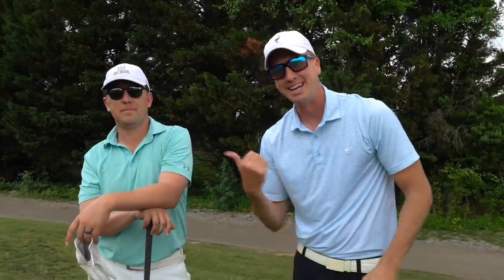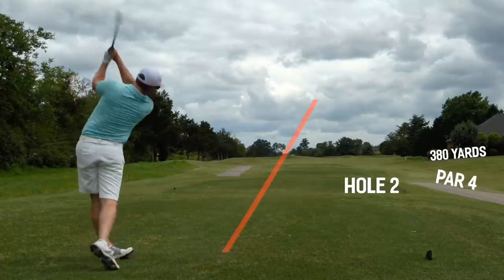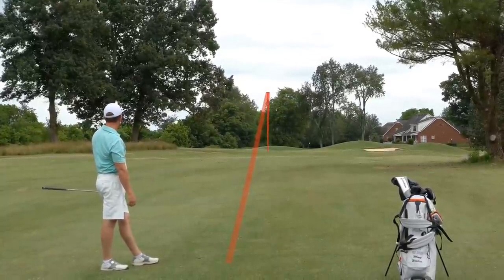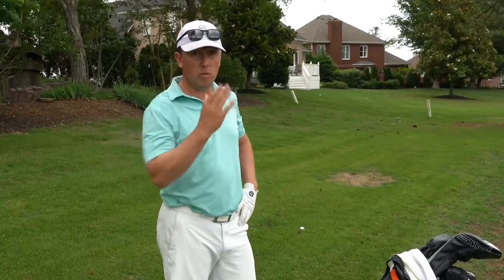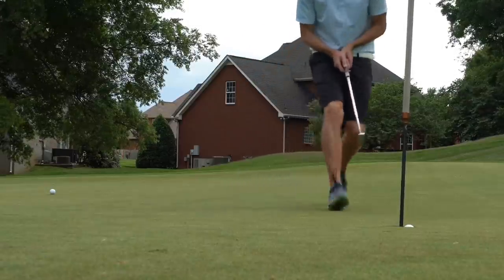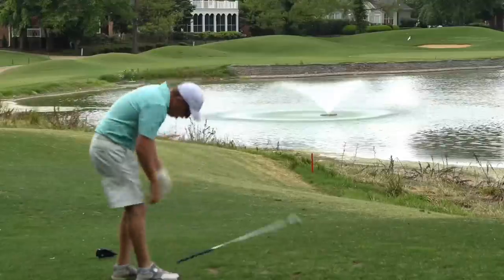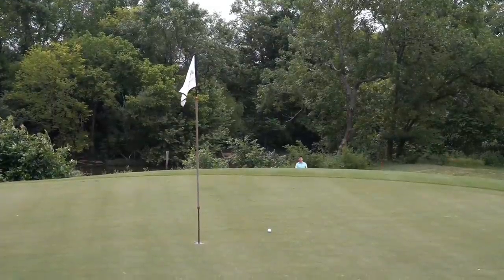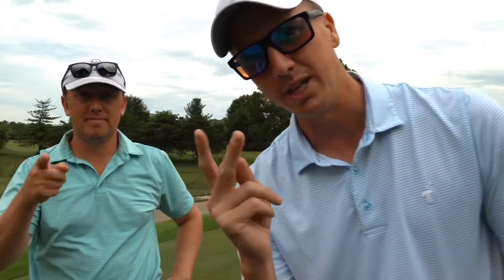Match Play Against PGA Pro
In today’s video I will be playing a straight up match against PGA Pro Matt Walter.  We will be playing the front 9 at Indian Hills Golf Course from the tips.  This will be match play.  Hope y’all are having a great week and enjoy the vid!!